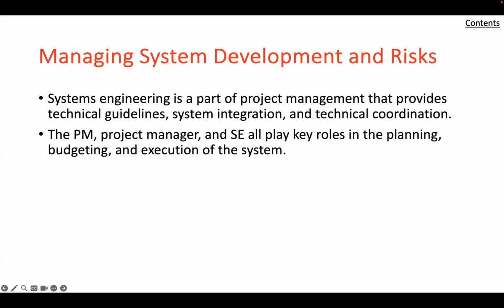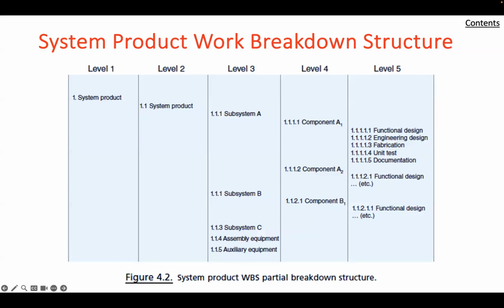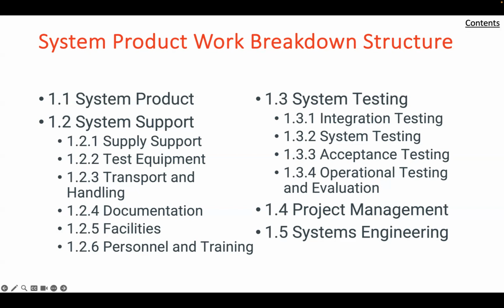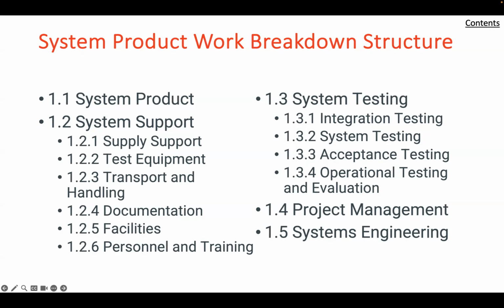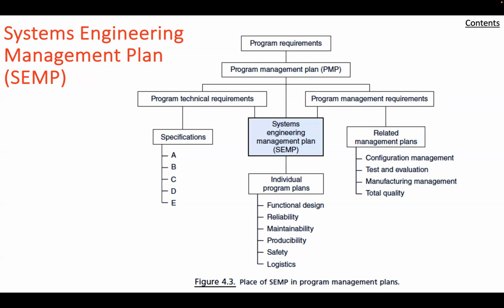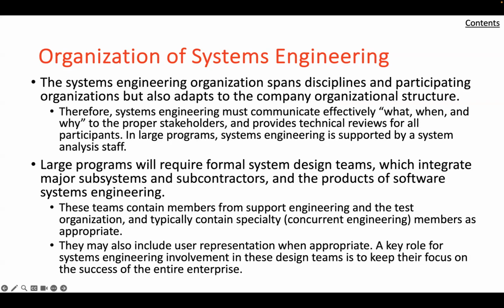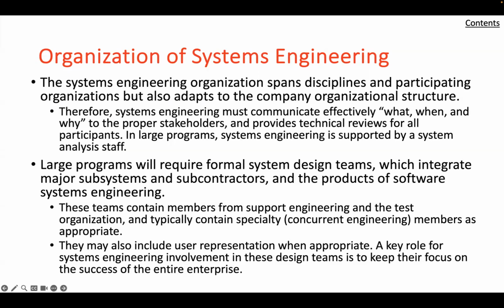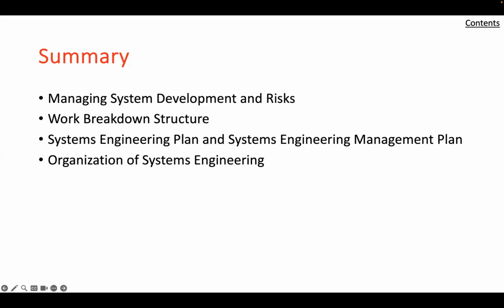Systems Engineering Ch04